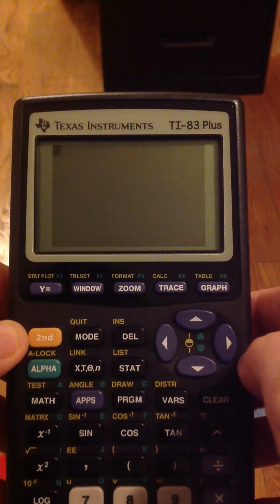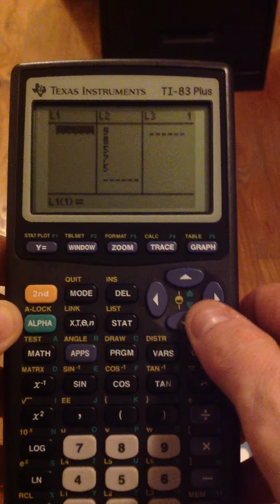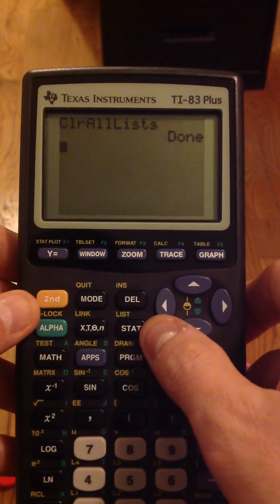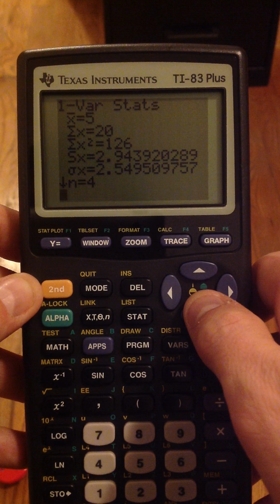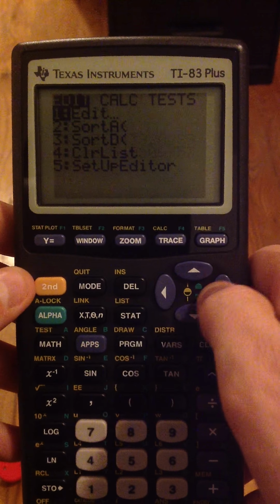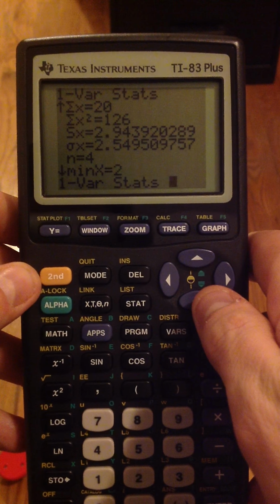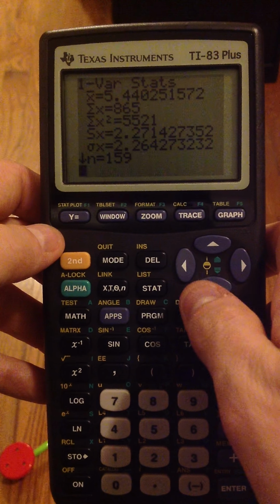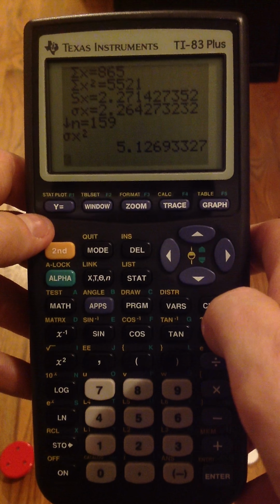IB Math HL - TI 83/84 Q1 - Graphing Calculator Exercise Worksheet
Using one-variable stats for a collection of data and for data with frequencies provided.  Storing values found from one-variable stats.